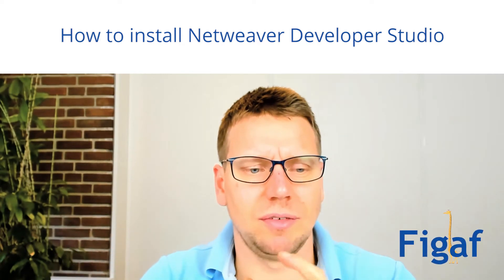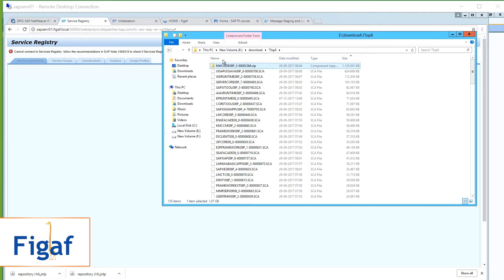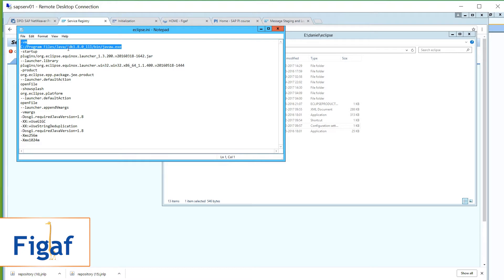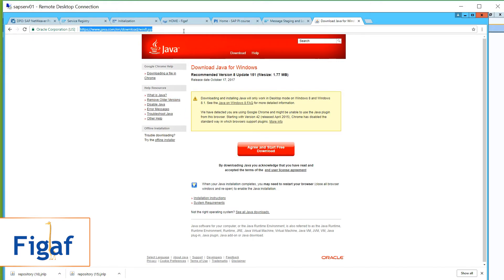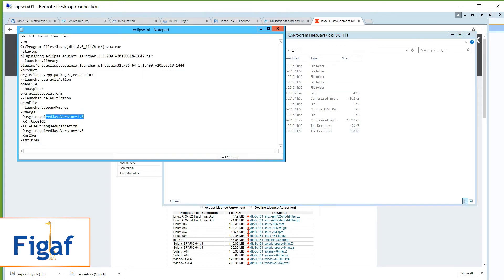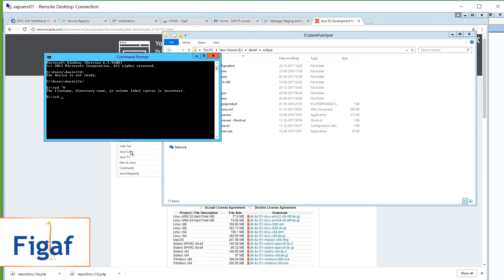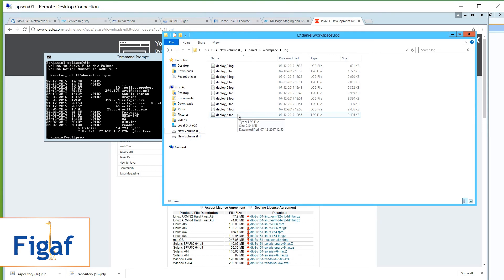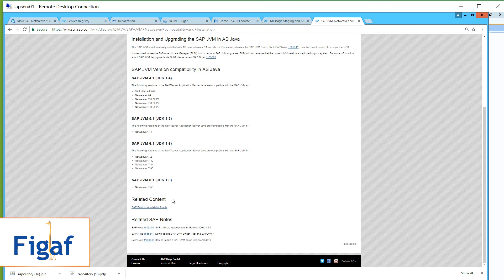How to install Netweaver Developer Studio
Installing Netwaver Developer Studio (NWDS) can be a little tricky. Luckily you can do it on a computer that is secured and without too many restrictions.
You will need to download the NWDS from service marketplace. It is a zip file called something like NWCEIDE with support pack and patch. Just unzip this into a directory on your PC.
Edit the eclipse.ini file and add the parameter -VM c:\program files\jdk18\bin\javaw.exe or what the path is to a JAVA 8 JDK for SAP PI/PO 7.5. For 7.31/7.4 you need to select a JDK that is Java 6.
Then click the eclipse.exe and start it up. If the JDK version is wrong you will get an error.
You can also get the JDK from SAP which is just a zip file that you  can extract on your PC and link the eclipse.ini to it.

If you are looking training in SAP PI/PO check out my courses
If you have any SAP Integration questions join and learn when next is.